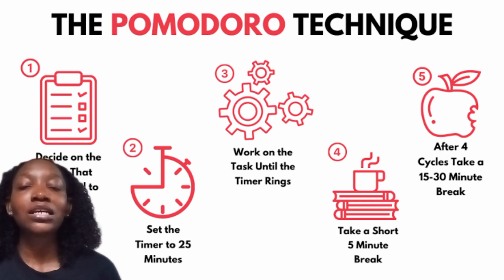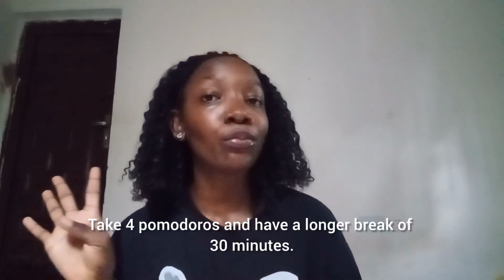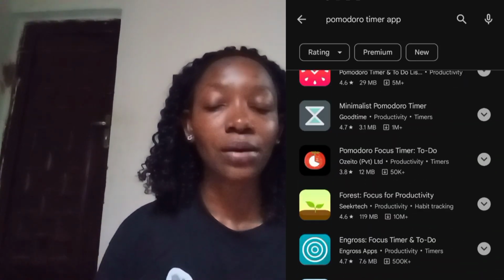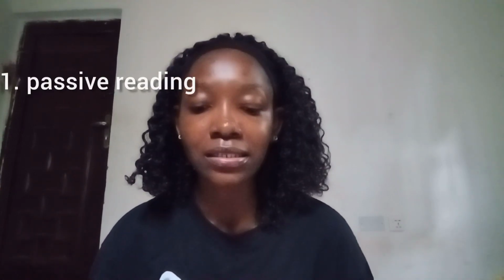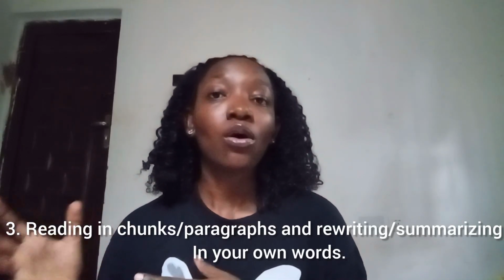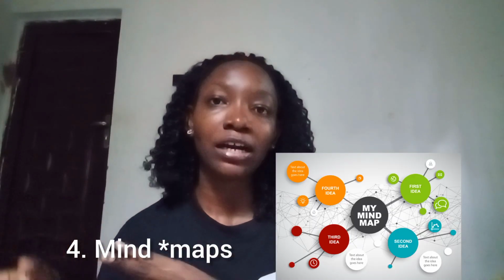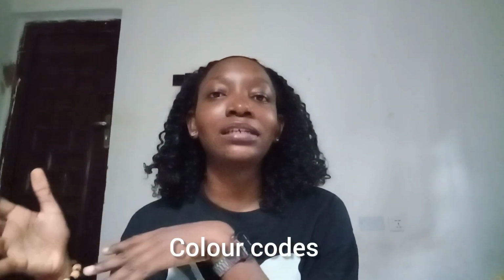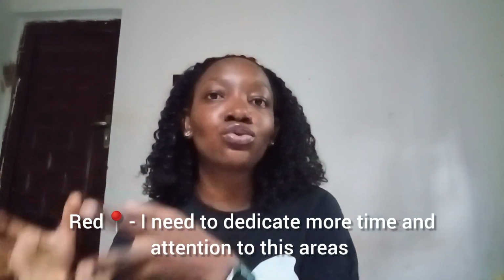How to improve your grades (A+)|Effective study Techniques 📚📝|Tested and Trusted ✨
I'm super excited about this video because it's one of the most anticipated videos from you, even though it took a while for me to post it.
In this video I shared 2 highly effective study techniques that you can incorporate into your study routine to improve your grades. I personally used them and my GPA during my final year as a student increased to a first class scale. I'm sharing all I know about these techniques from my Personal experience 😁. It's quite lengthy but I assure you that you will find every part of the video useful. Do watch to the. end😉

Time stamp
00:00 Intro
01:23 Pomodoro study technique
02:56 How to use Pomodoro study technique
04:51 Things you need to do to benefit from using pomodoro study technique
07:05 How I use the pomodoro study technique
07:52 Study technique 2 (Active Recall)
09:37 Definition and 7 study methods to use for Active Recall
12:15 Spaced Repetition
13:03 Active Recall and Spaced Repetition
13:17 How I used the active recall and spaced repetition
16:23 Use of colour codes
19:42 Additional helpful YouTube channels
21:15 Word of encouragement

About me
I'm a Registered nurse in Nigeria and the primary motivation for my channel is to document my growth and journey in life as well as encourage others in similar path✨

I own no personal rights to the images used